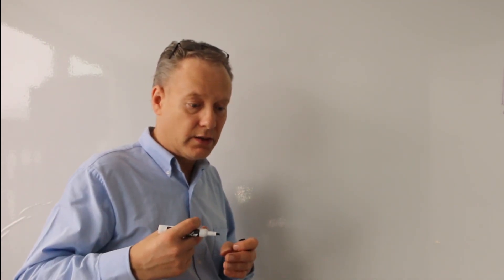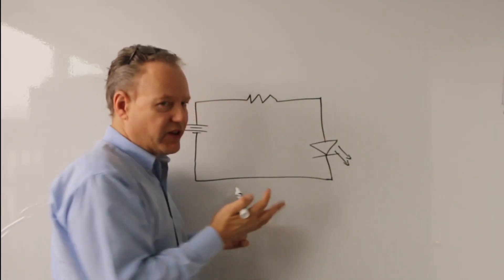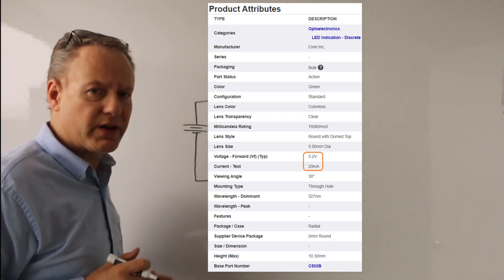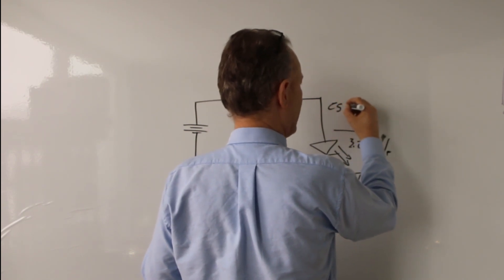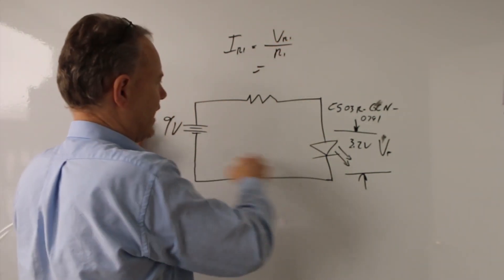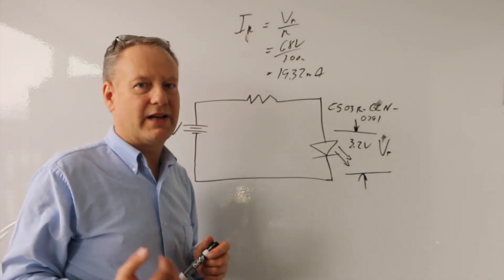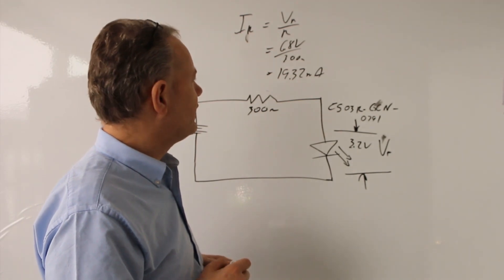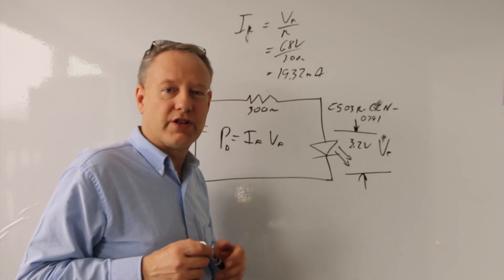LED Circuit Calculations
Choosing a resistor for an LED and how to do the circuit math for an LED circuit.